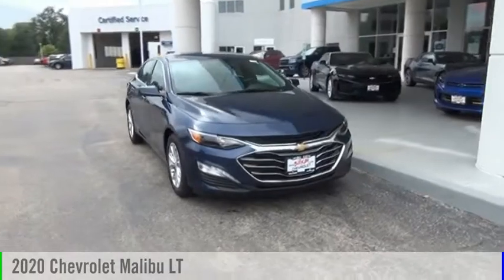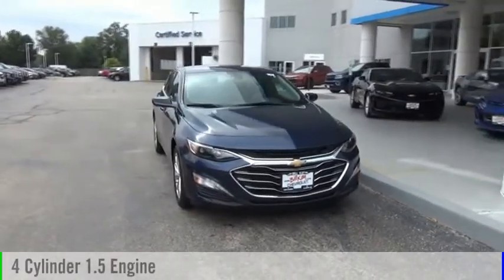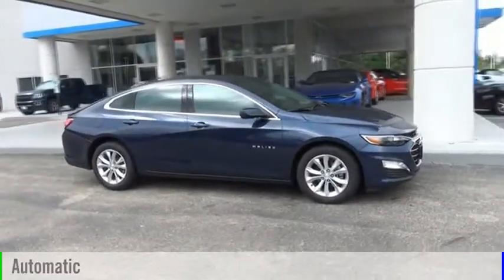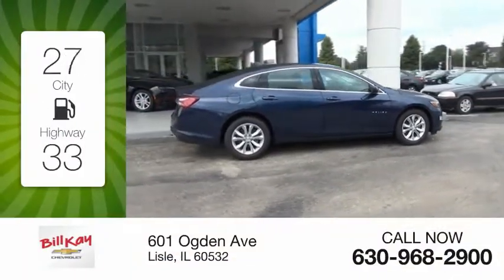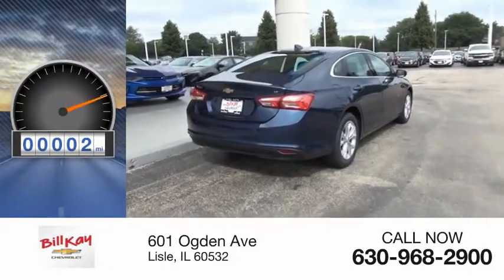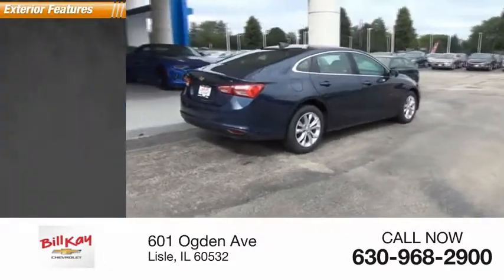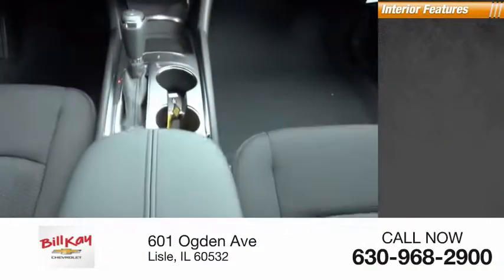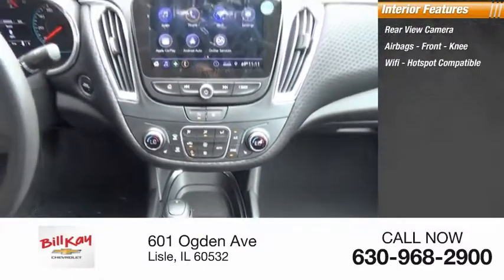2020 Chevrolet Malibu New 204005 1G1ZD5STXLF018838 2020 Chevrolet Malibu LT 204005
New Price! Blue Metallic 2020 Chevrolet Malibu LT FWD CVT 1.5L DOHC Jet Black Cloth.29/36 City/Highway MPG Price includes: $1,250 - GM Consumer Cash Program. Exp. 10/31/2019, $1,000 - Chevrolet Select Market Bonus Cash Program. Exp. 10/31/2019